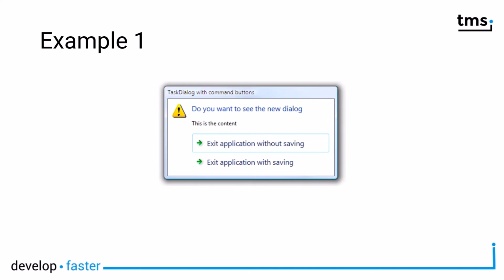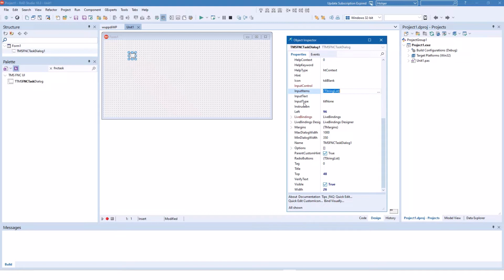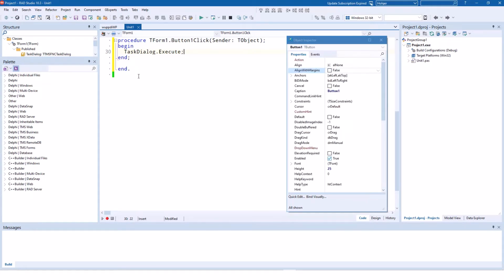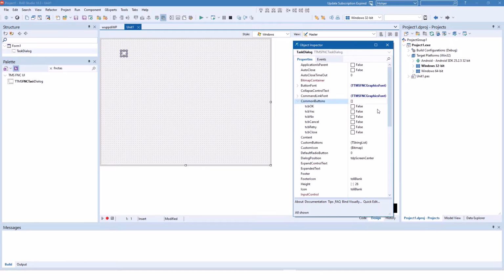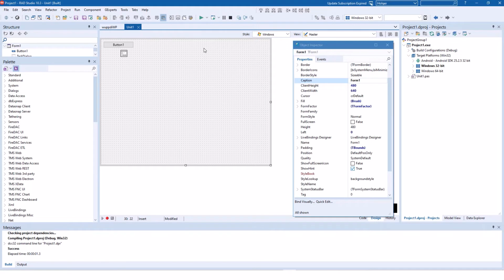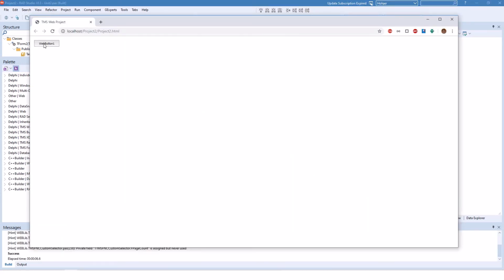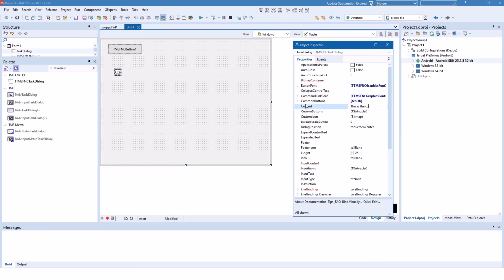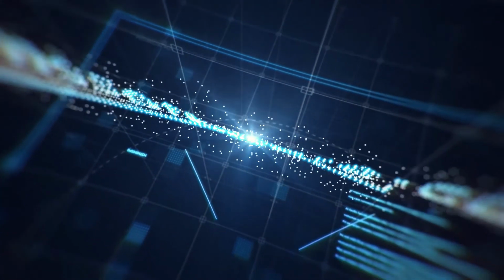Creating Cross-Platform Task Dialogs with TMS FNC Framework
In this video, learn how to create and deploy task dialogs across multiple platforms using the TMS FNC framework. See how to build task dialogs for Windows (VCL and FireMonkey) and mobile (Android), and discover how easy it is to maintain cross-platform compatibility with the same set of components for Delphi frameworks and Lazarus.

ABOUT:
TMS software, established in 1995, is a software development company specialized in: